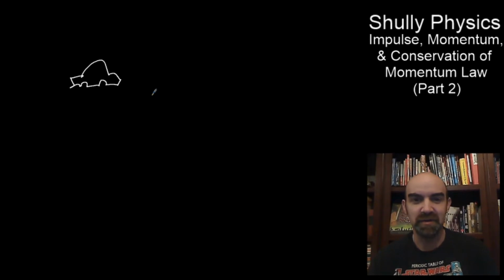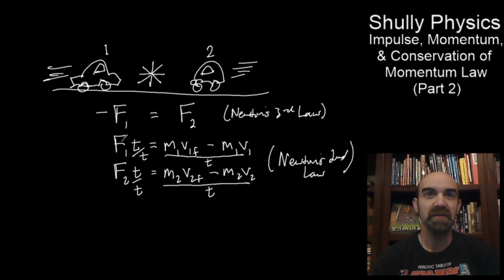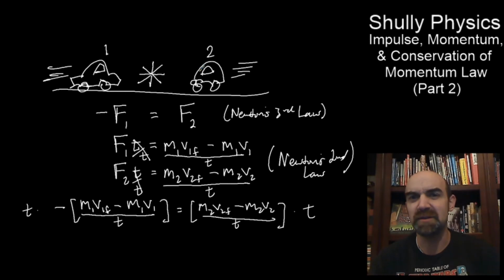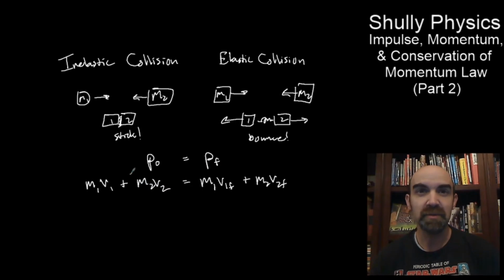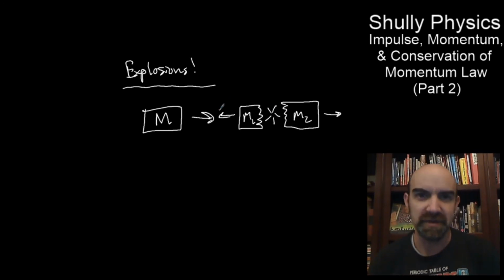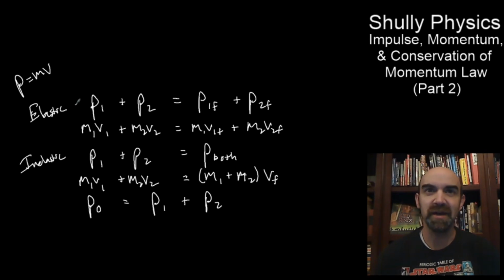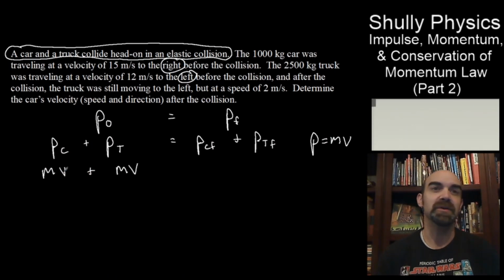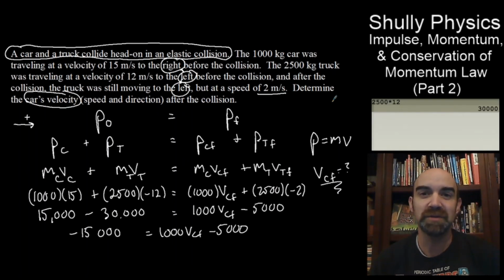APC1 Impulse, Momemtum, & Conservation of Momentum Part 2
Introducing the Law of Conservation of Momentum's origins, applications, and 'how-to' setup and solve.